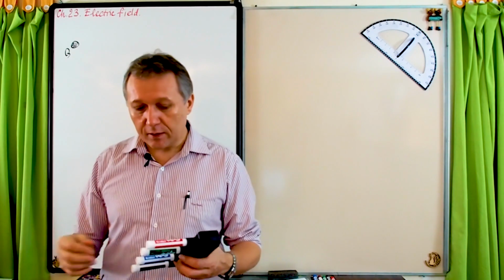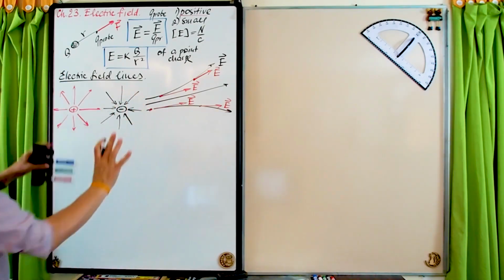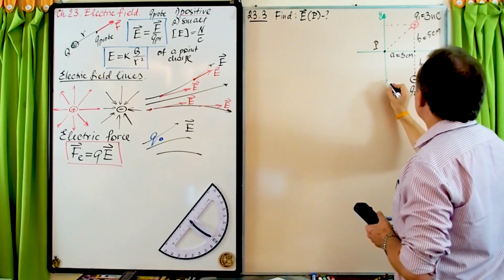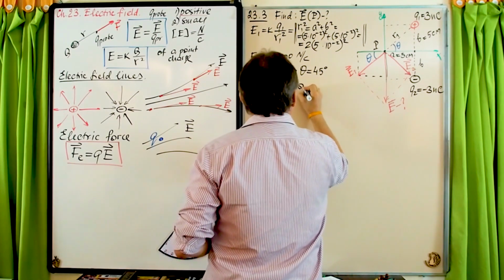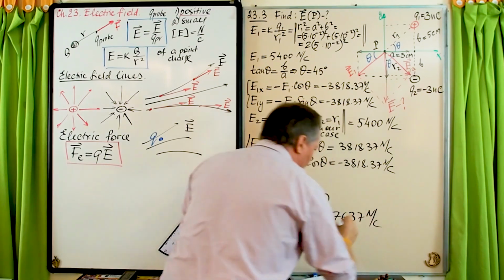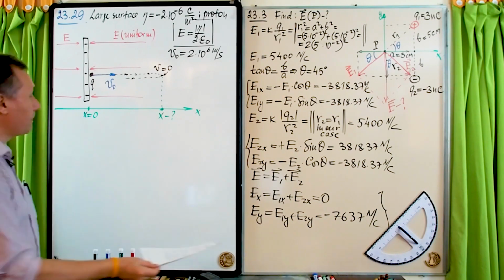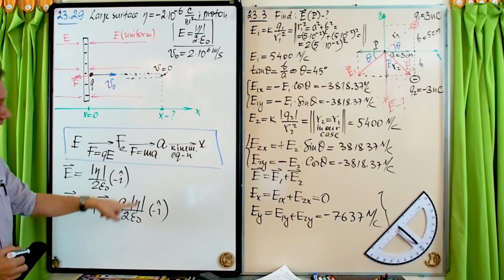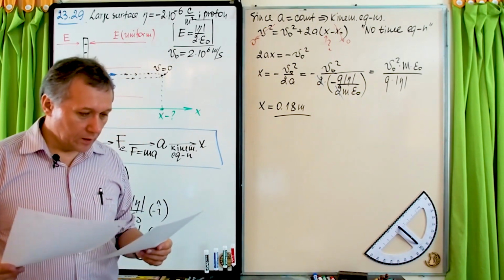Recitation 2 Electric Field F20